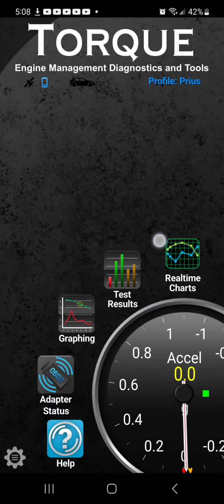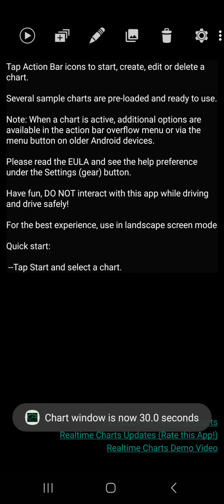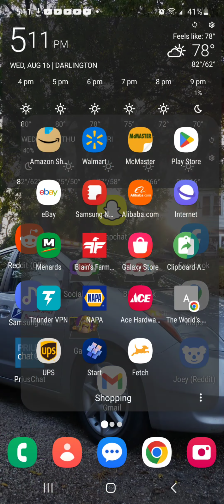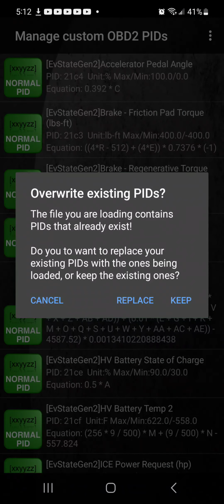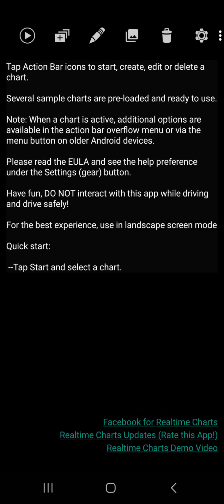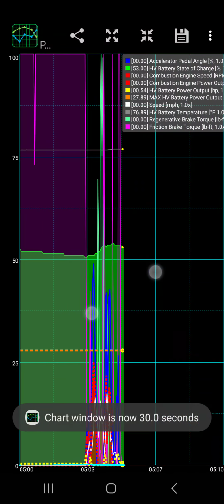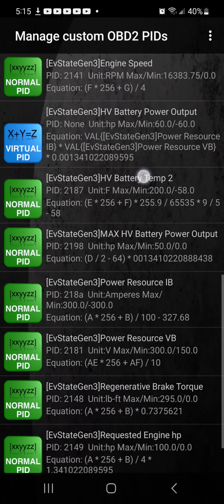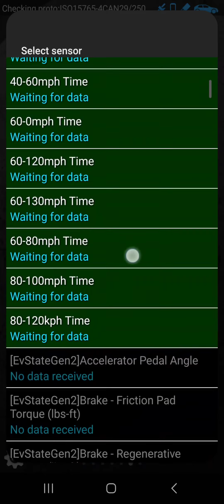Tutorial for graphing EV State Data with Reatime Charts.